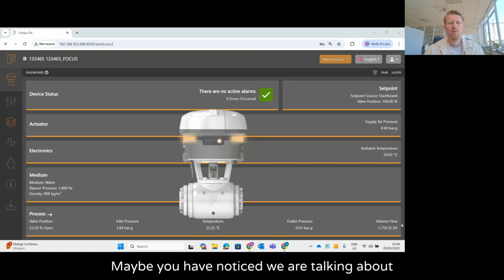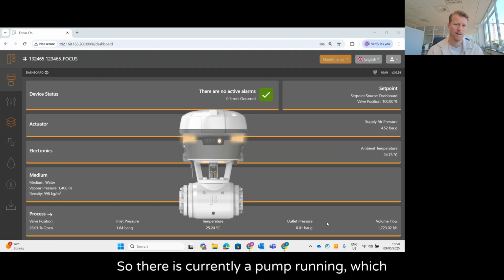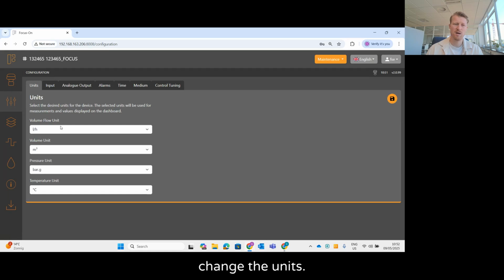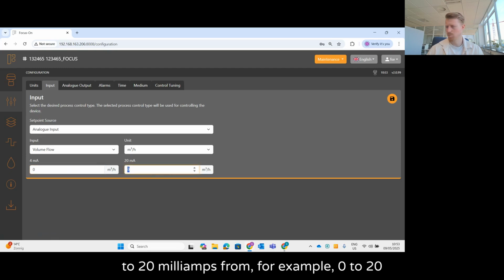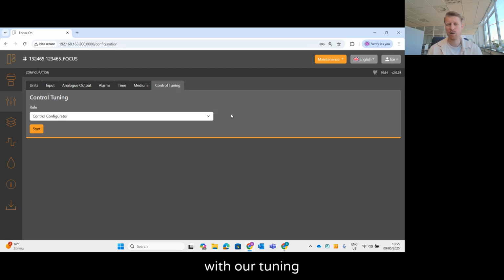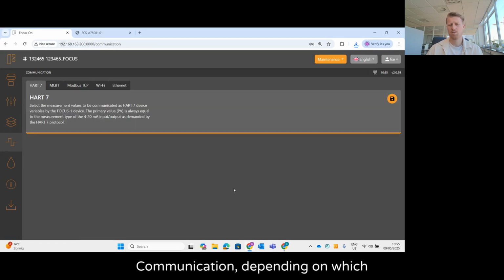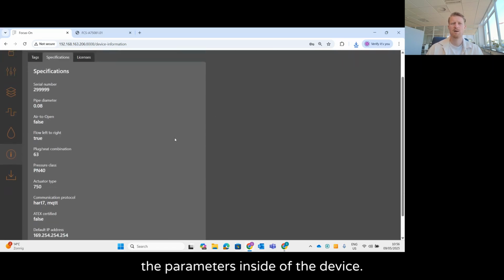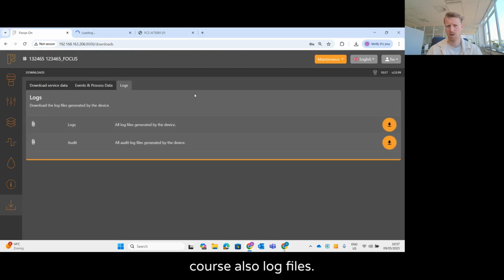How the Smart Meter Valve FOCUS-1 Dashboard Puts You in Full Control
What if you could manage flow, pressure, temperature, diagnostics, alarms, and tuning, all from one dashboard?

In this video, George Borst from FOCUS-ON gives a hands-on walkthrough of the FOCUS-1 dashboard. You’ll see how intuitive it is to control your process parameters and analyze live data from a single interface.

You’ll learn how to:
- Log in securely and access advanced configuration settings
- Adjust control logic and set custom input/output parameters
- Enable or disable alarms like cavitation detection
- Autotune your process loop in minutes
- Download calibration certificates, service logs, and process data
- Integrate with industrial protocols like HART, Profinet, and Modbus TCP

The FOCUS-1 dashboard is built for ease of use, fast deployment, and maximum insight. It makes your plant smarter, safer, and more efficient.

Want to see how it works in your own setup?
to schedule a hands-on demo.